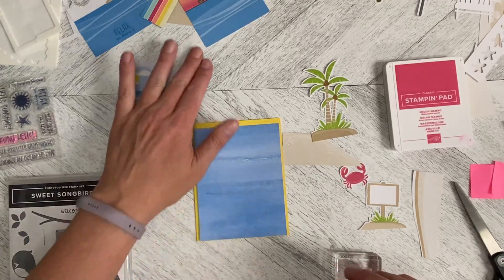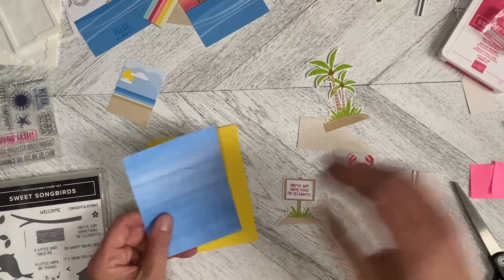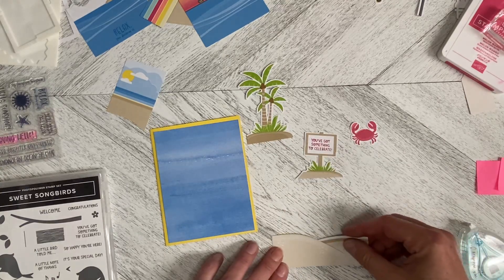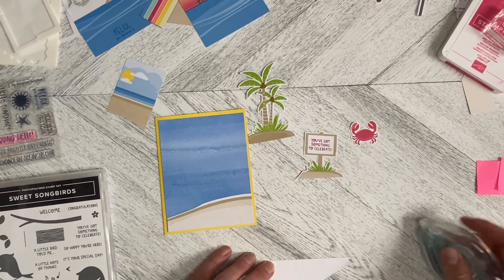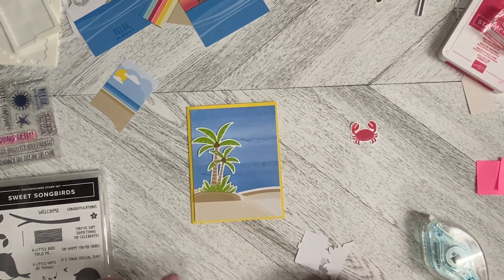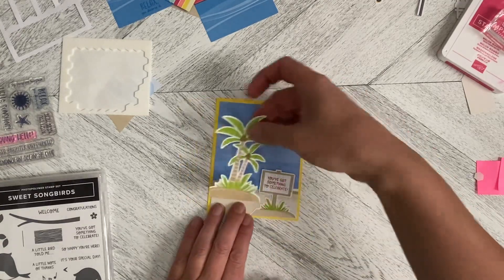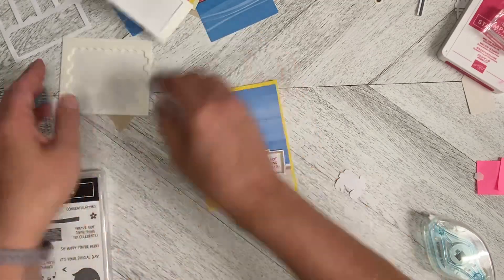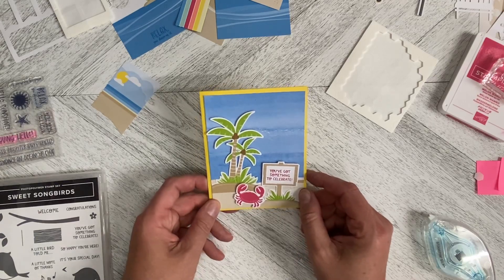Paper Pumpkin July 2023 Alternate 4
Summer is a great time to rest, recharge, and send positive vibes to the people around you that you love and want to support, recognize, and show appreciation to!